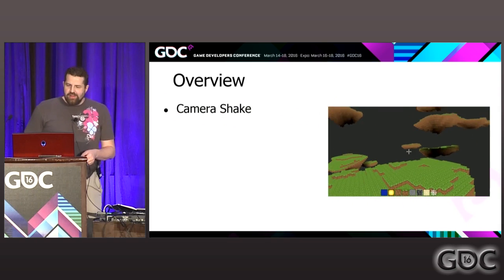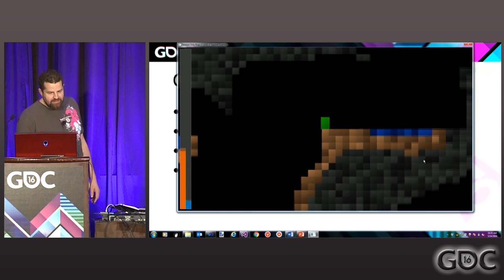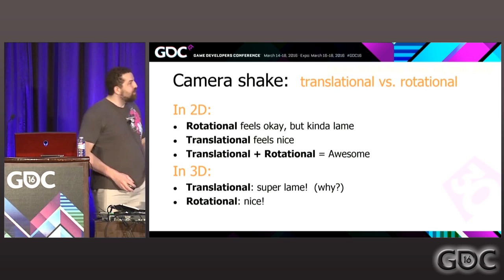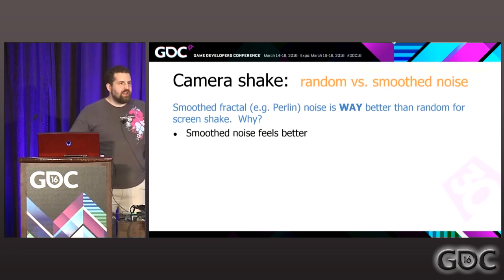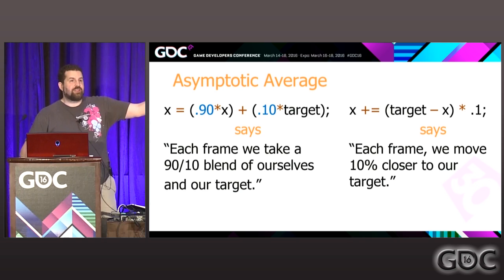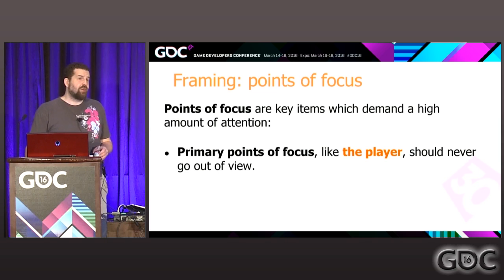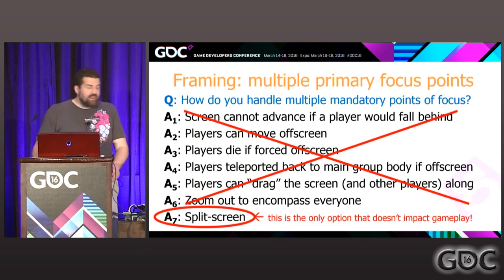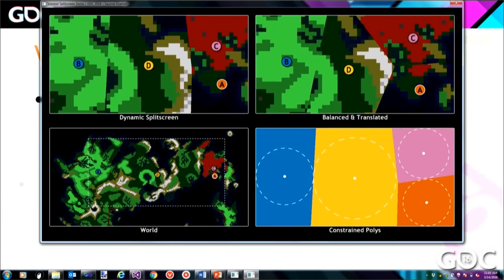Math for Game Programmers: Juicing Your Cameras With Math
In this 2016 GDC session, SMU Guildhall's Squirrel Eiserloh explores the math behind a variety of camera behaviors including framing techniques, types and characteristics of smoothed motion, camera shake, and dynamic split-screen.